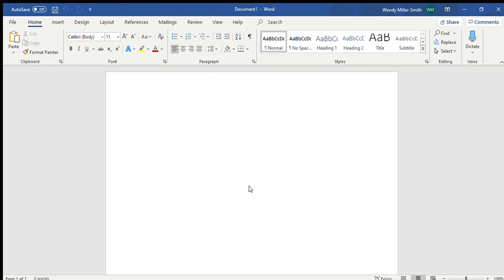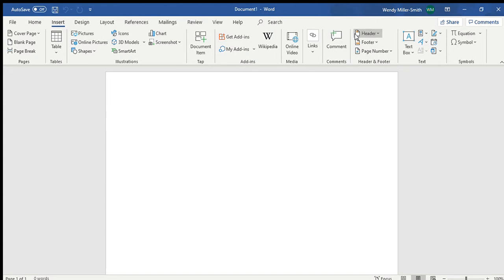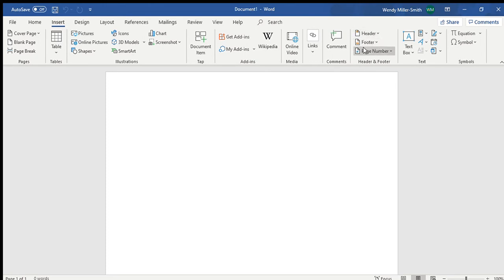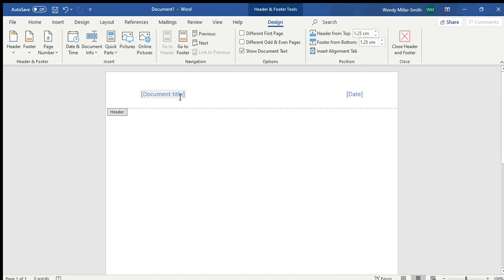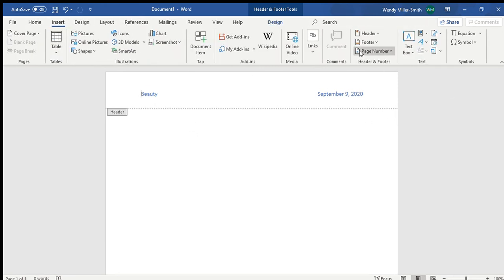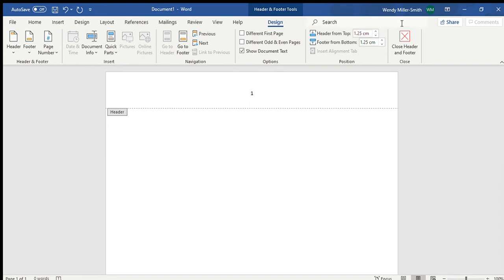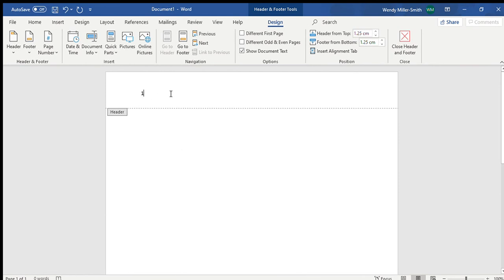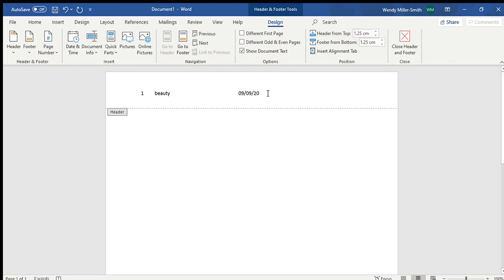Using headers and footers